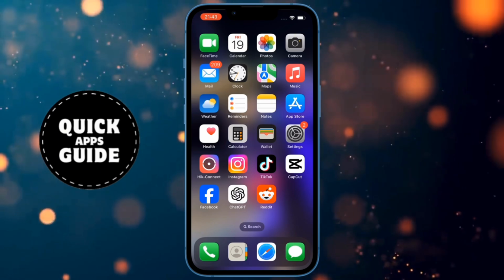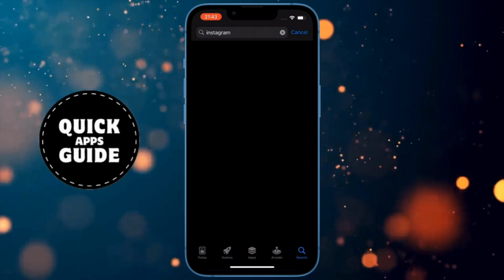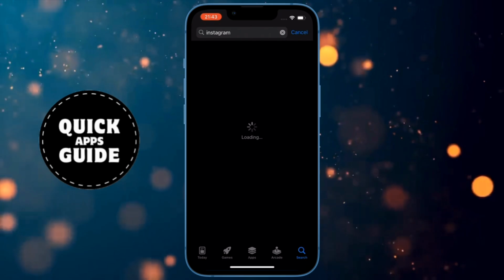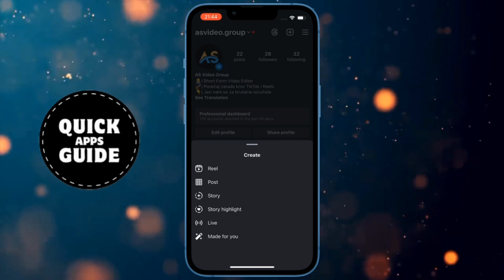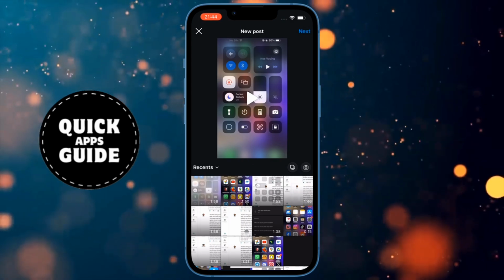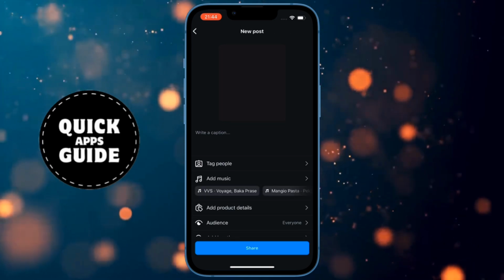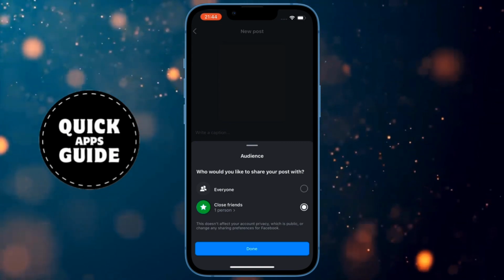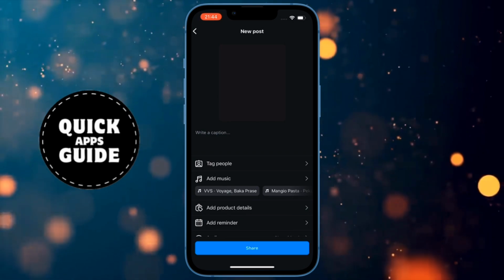How to Share Post With CLOSE FRIENDS On Instagram - Instagram Tutorial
In this video, we’ll walk you through the steps to share a post with your Close Friends on Instagram. This feature allows you to share special posts exclusively with a selected group of people, making your sharing more private and personal.